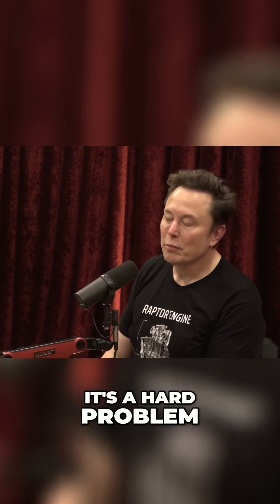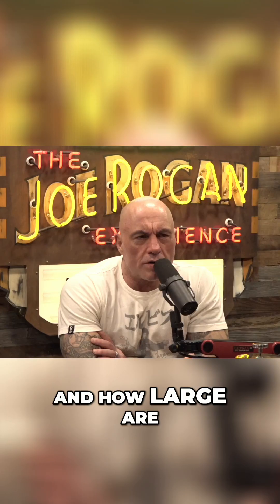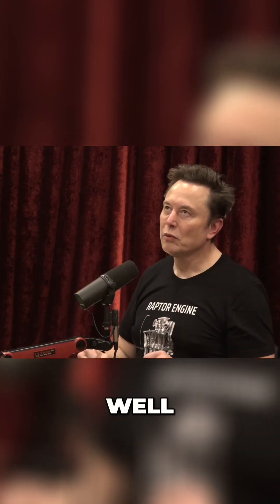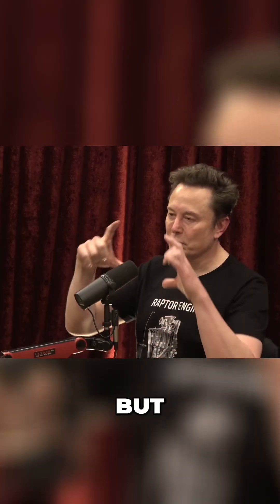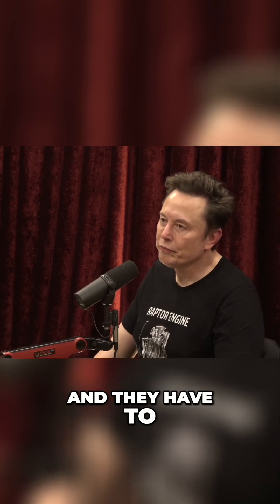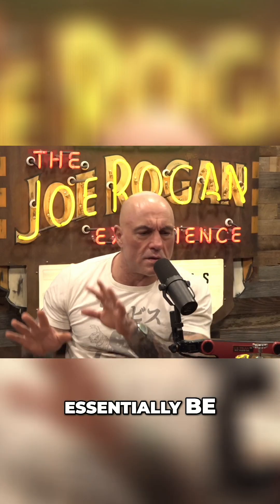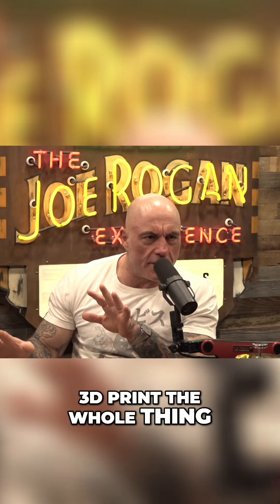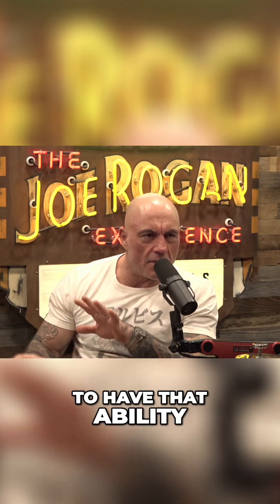Elon Musk's SpaceX Tiles: Insane Engineering!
Elon Musk and Joe Rogan discuss the challenges of SpaceX's Starship tile design, focusing on flexibility, thermal expansion, and contraction in extreme temperatures. Hear their insights into solving this crucial problem for successful space travel!